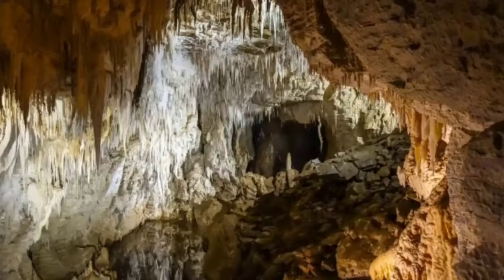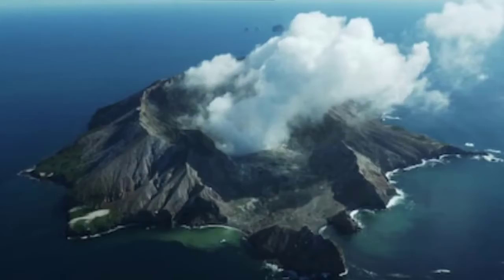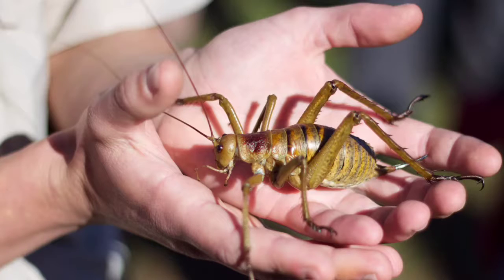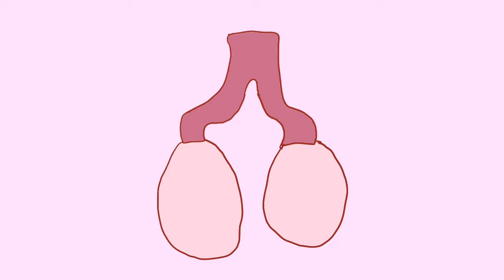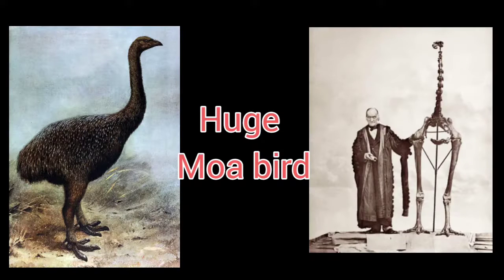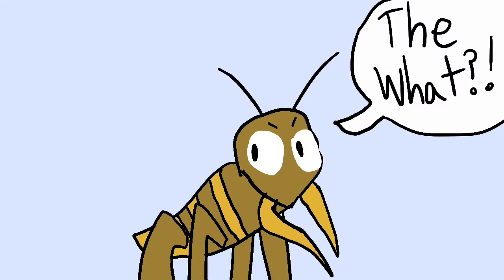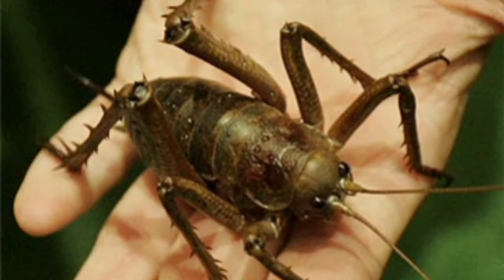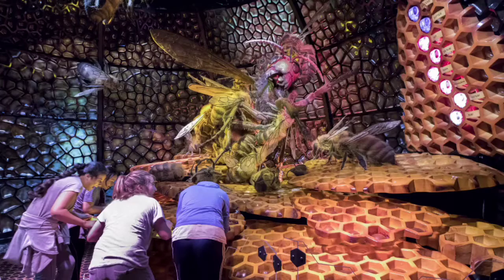Academic Travels episode 2- The Weta bug